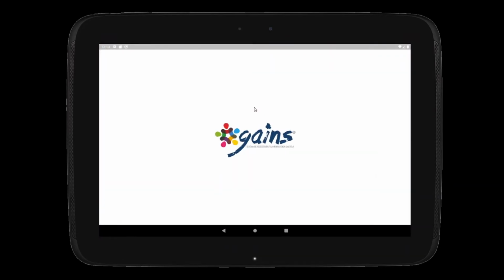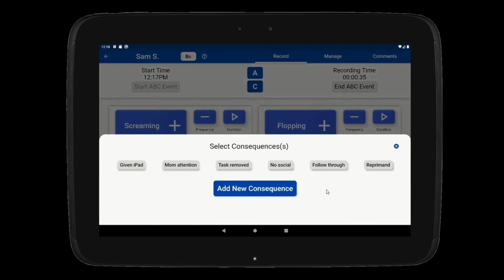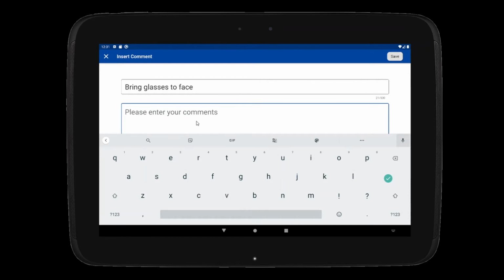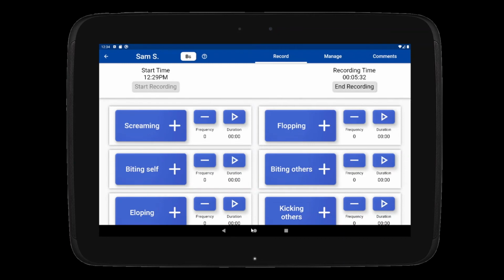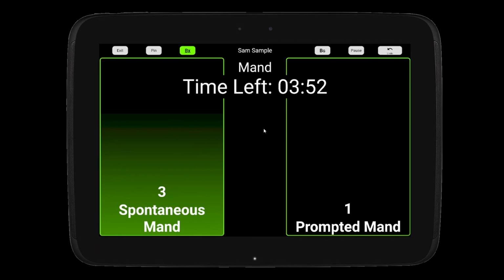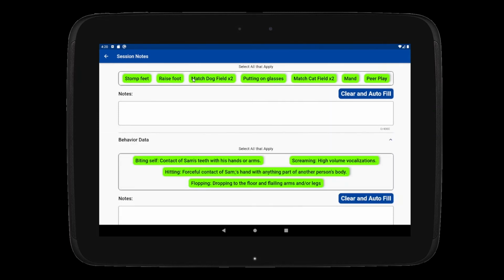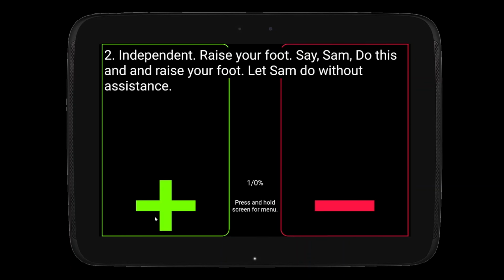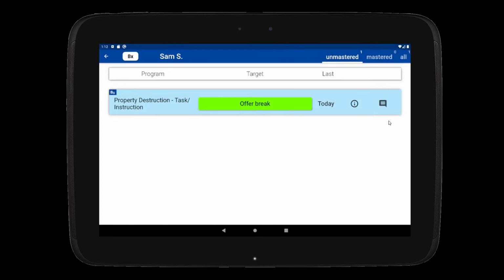GAINS Tutorial in HD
This video goes through features of GAINS in detail. This is a high quality version of the one that was uploaded previously.